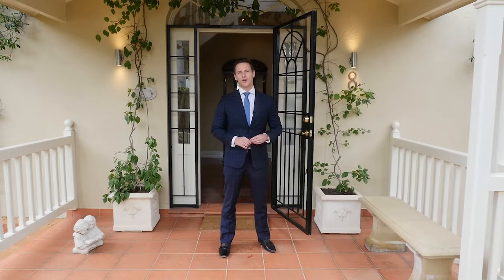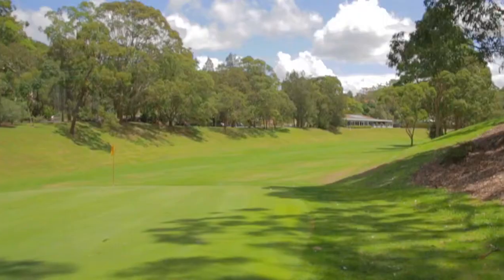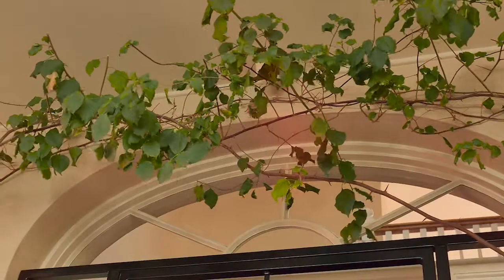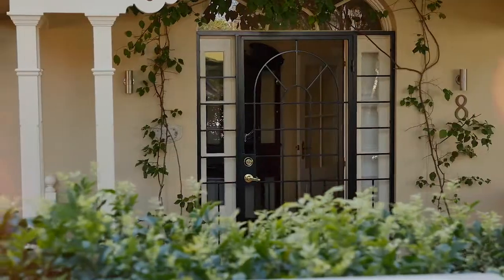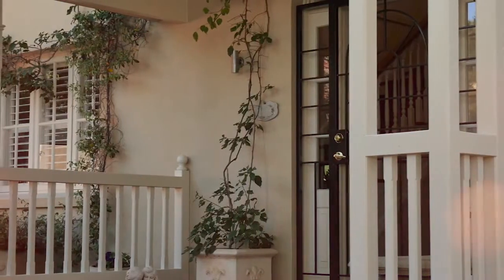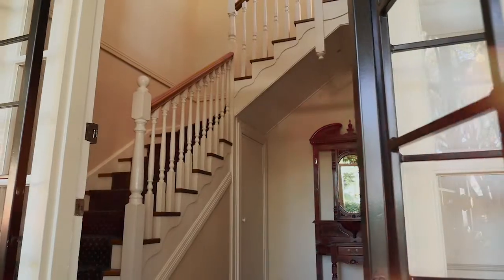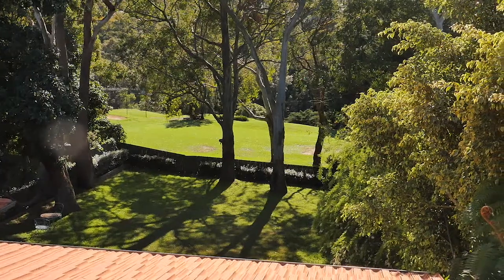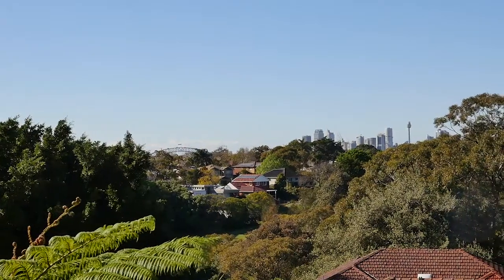8 Gamma Road, Lane Cove